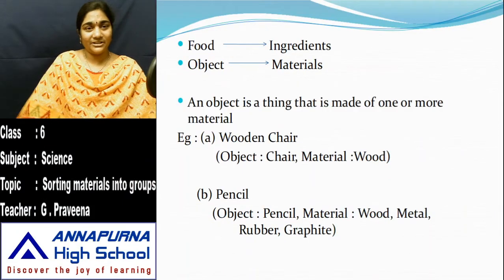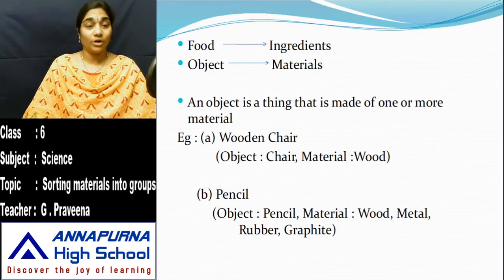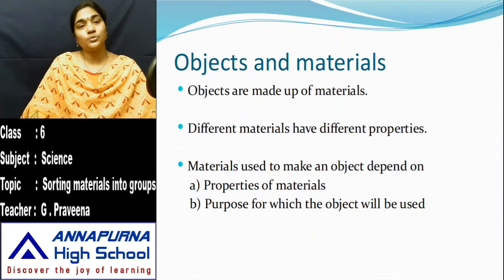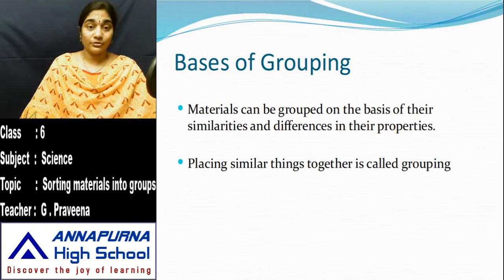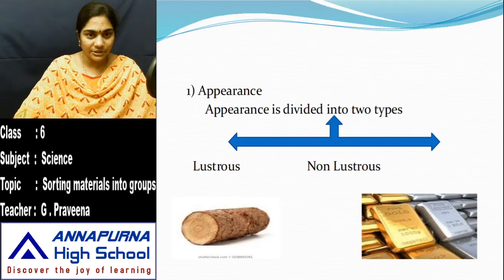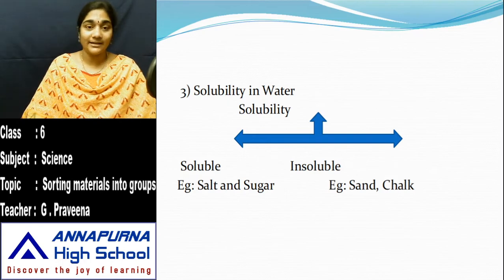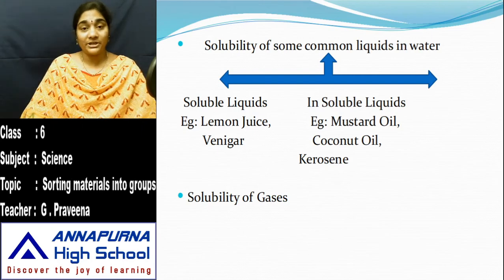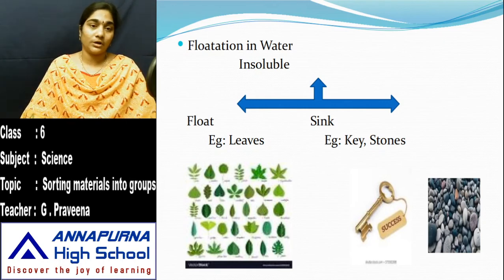6th Science 4 1